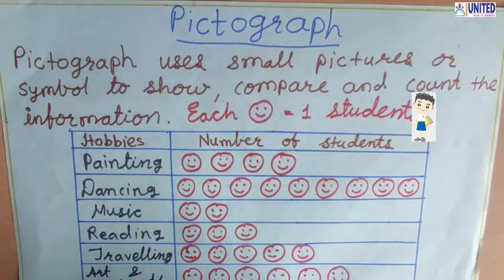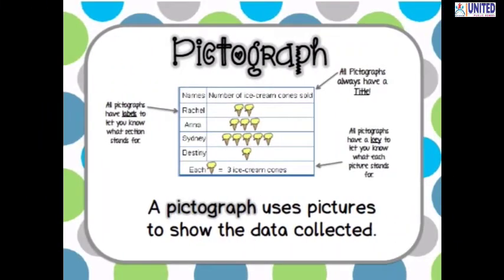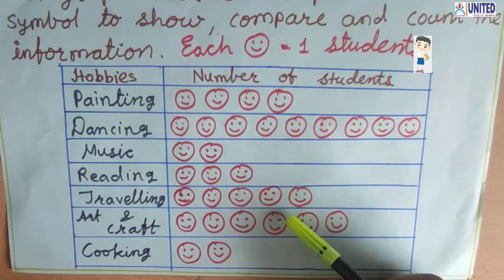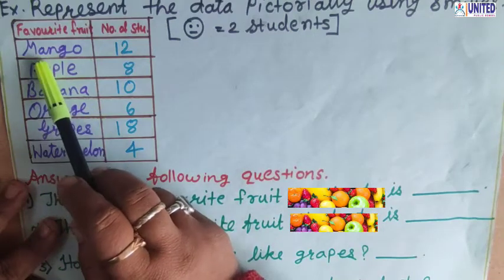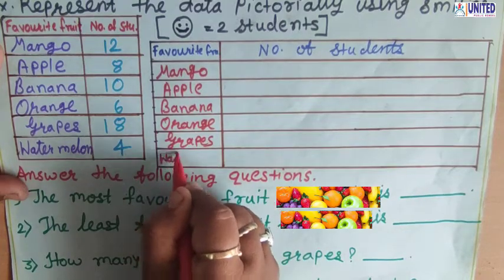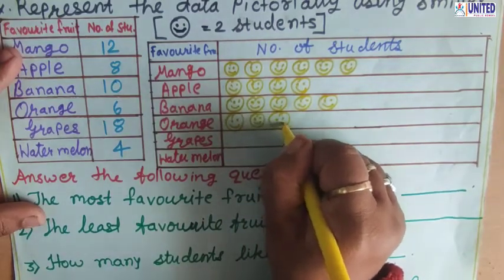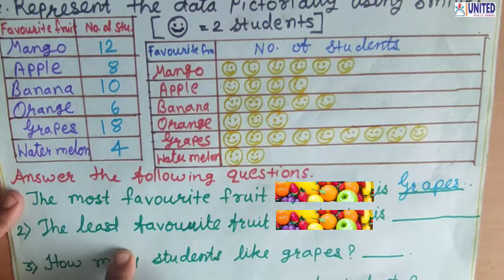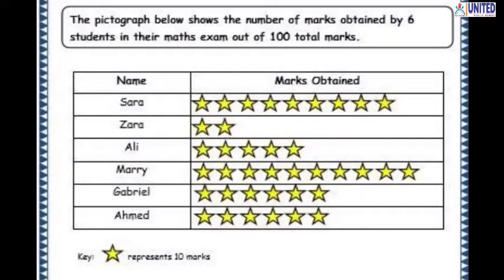United Public School Std-3 Maths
Ch.13 Smart Charts (Part-2)